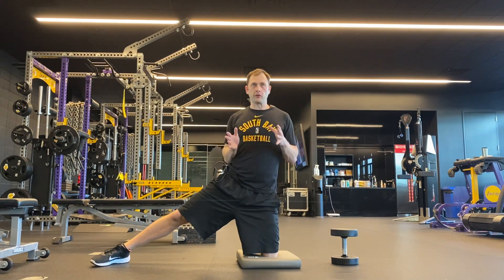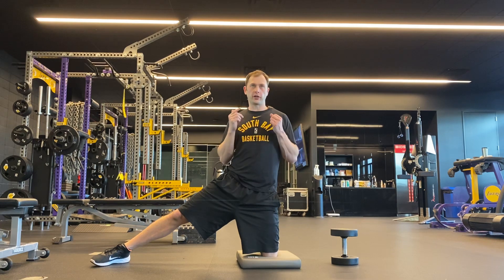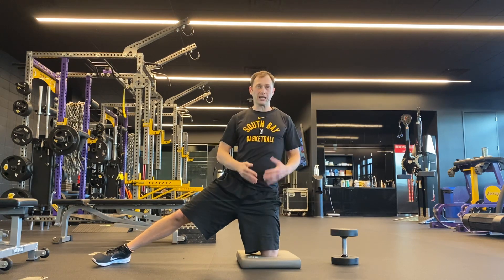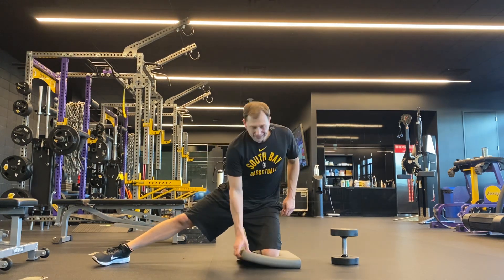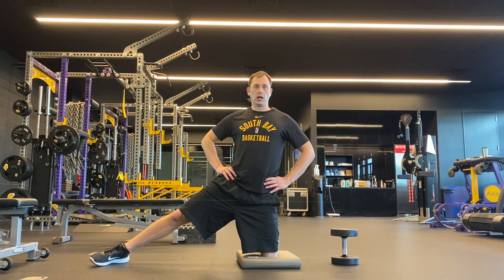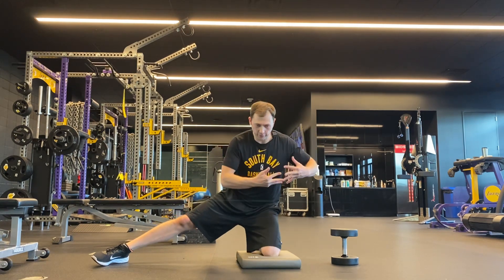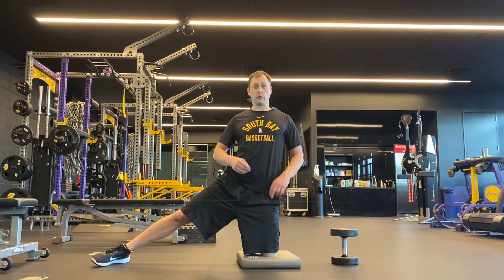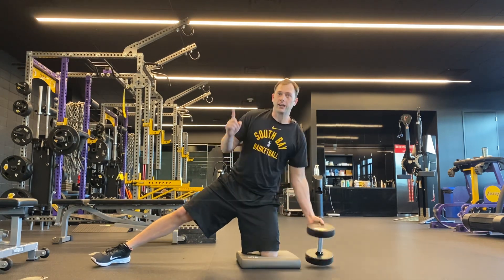1/2 Kneeling/Split Hip Hinge￼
Here’s a great way to integrate unilateral hip hinge action in a regressive & easy way for everyone to perform.